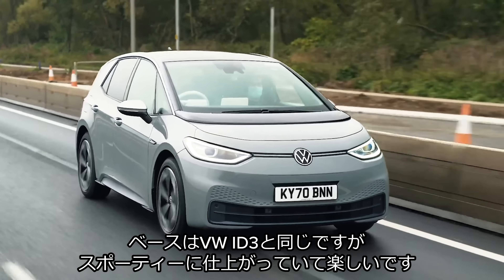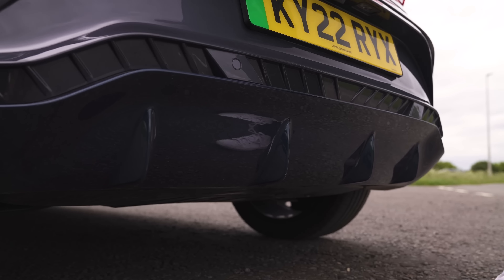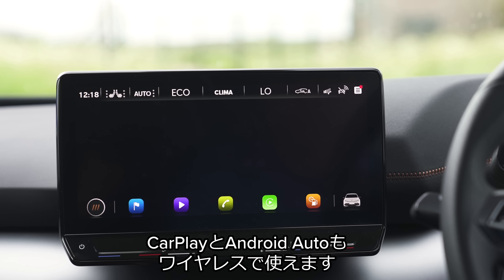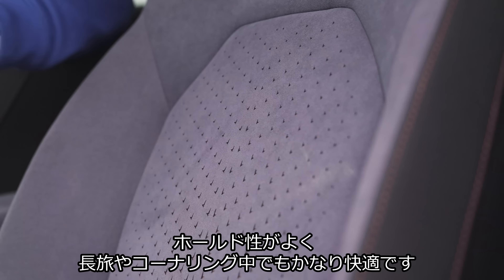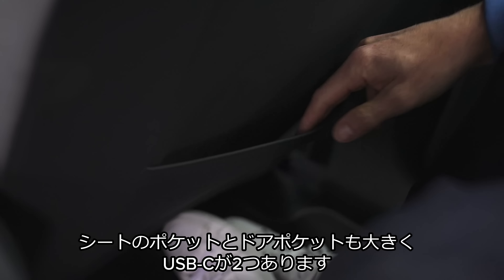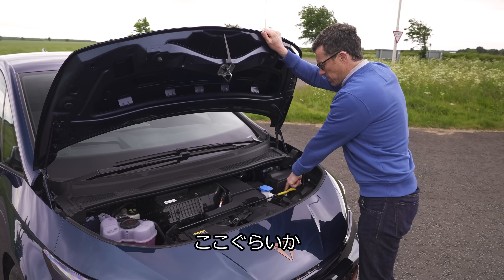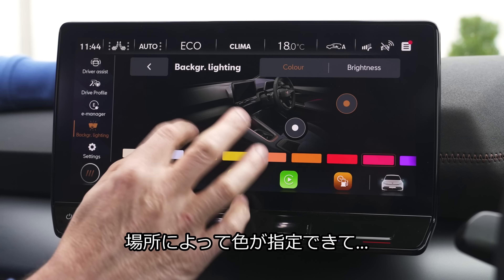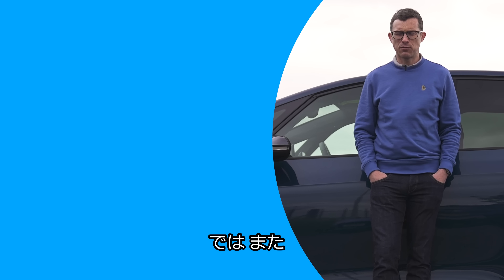【詳細レビュー】新型クプラ ボーン 電気自動車のスポーツハッチバック！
今回は新型クプラ ボーンの紹介！

この車はVW ID3やヒュンダイ アイオニック5をライバル視する、ちょっとスポーティな電動ファミリーハッチバックです。

外装は巨大なルーフスポイラーや特徴的なサイドスカートなど、兄弟車のVW ID3よりもスポーティに振っていますね。 前はID3より鋭い顔立ちで銅色のアクセントが印象的です。

内装はID3より手が込んでいて、スエード調でホールド性のいいシートはコーナリング中でも体が動きにくいです。ダッシュボードには12インチのディスプレイがついており使いやすく機能的ですが、エアコンの操作パネルは少し使いにくいです。

バッテリーは2種類のオプションがあり、50kWhのバッテリーは航続距離が418kmで7kWの充電器では満タンまで9時間かかります。 77kWhのバッテリーは航続距離が547kmで満タンまでの充電時間は12時間です。

価格は567万円から始まり、一番上は686万円まで上がります。VW ID3とどちらがいいのか、動画を見て検討してみてください。